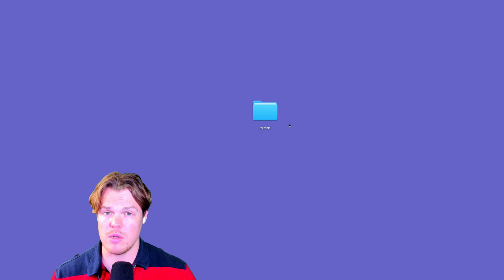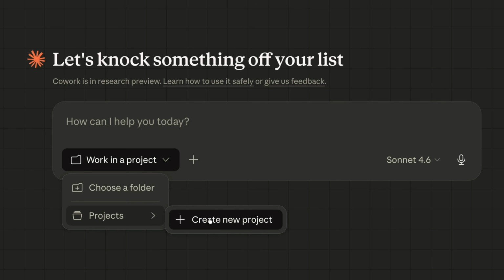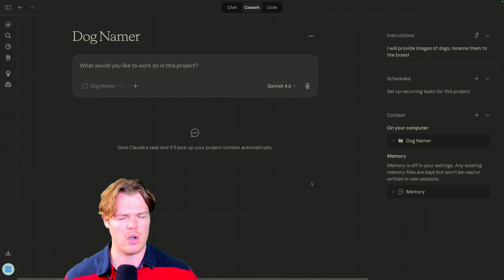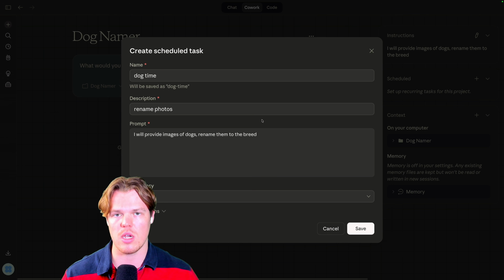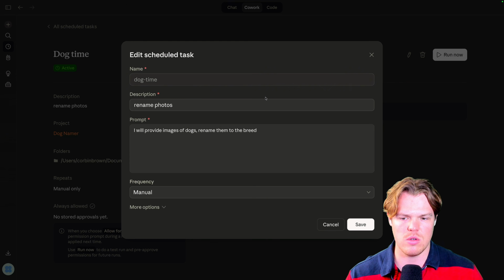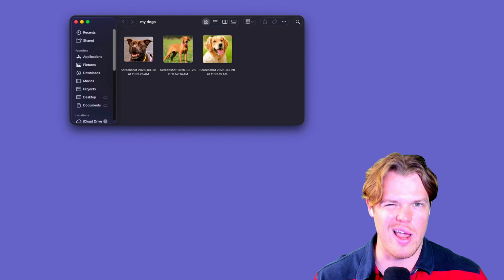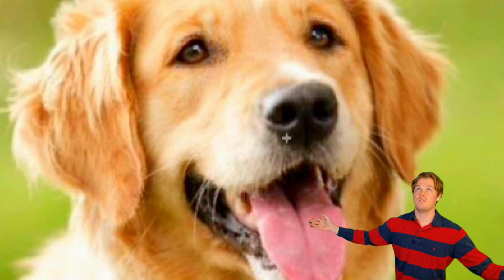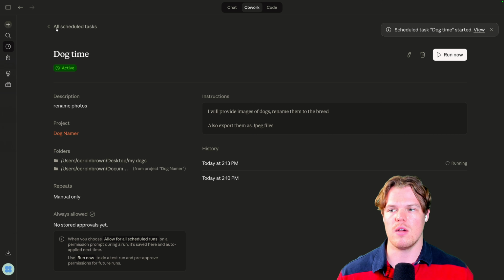How To Use Claude Cowork For Beginners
Claude Cowork is a system built by Anthropic that executes multi-step knowledge work on a user's behalf.